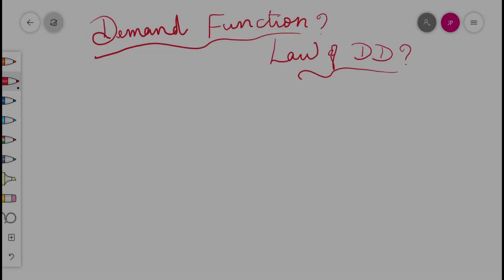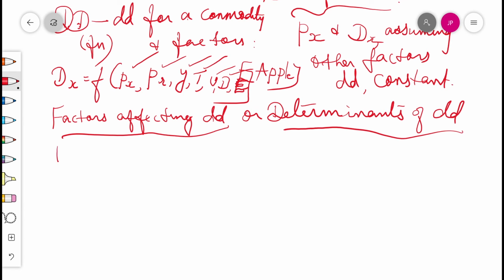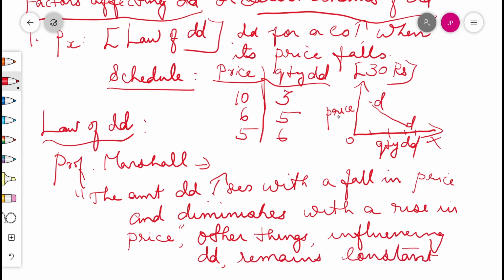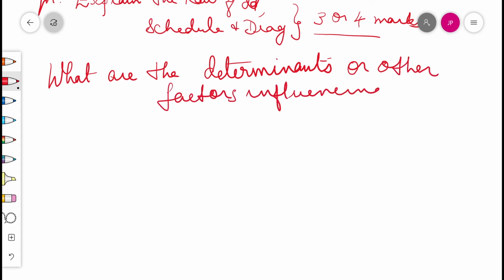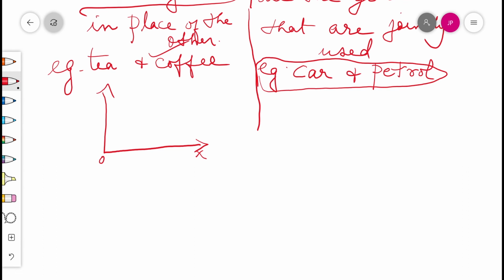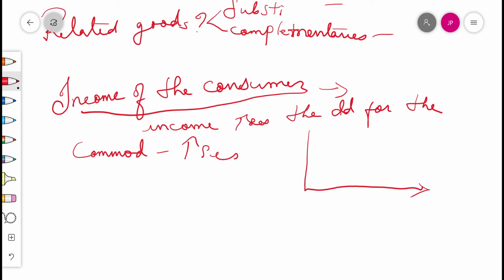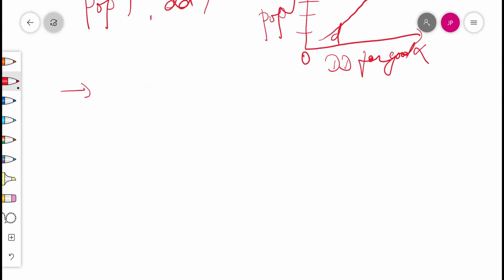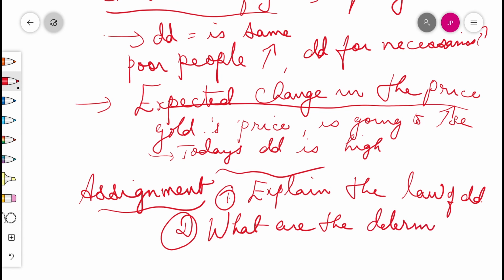Demand Function | Class 11 | Economics